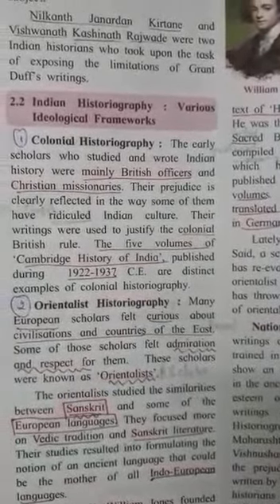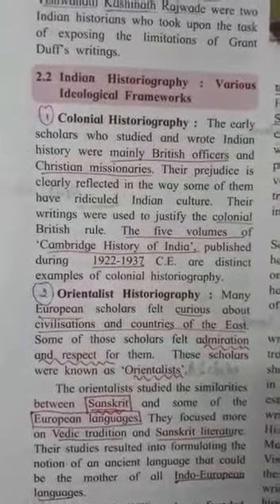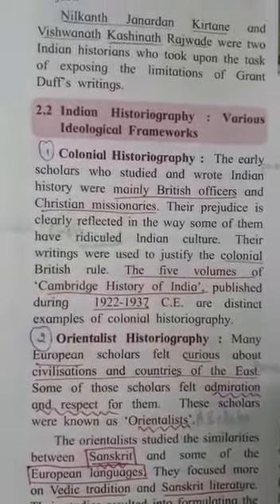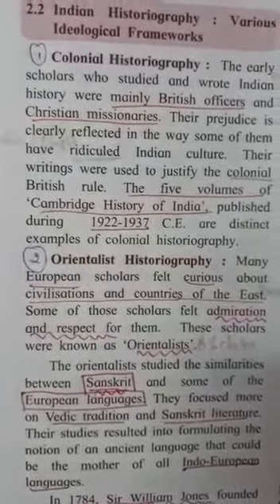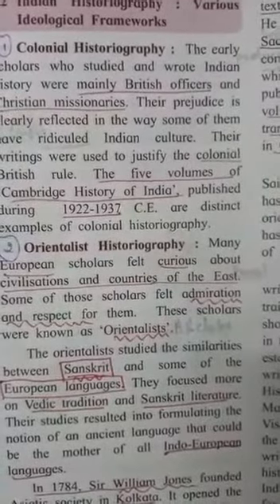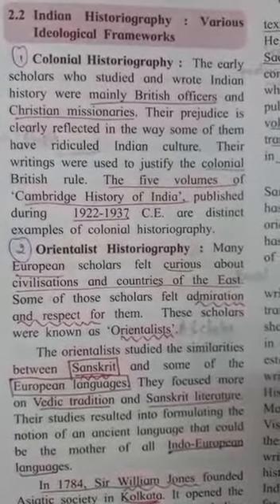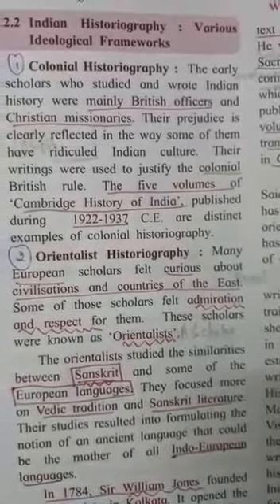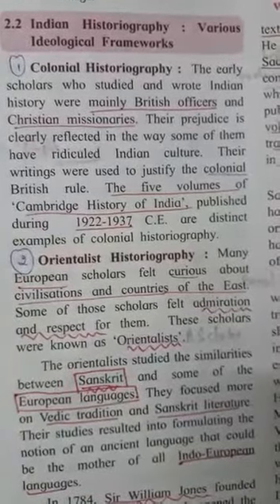Class- 10th English medium ,subject-History.